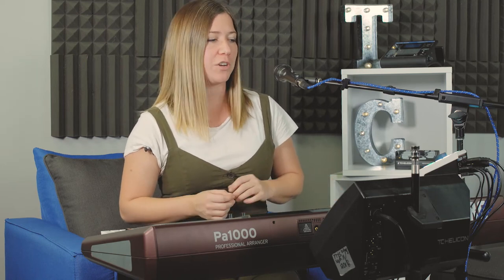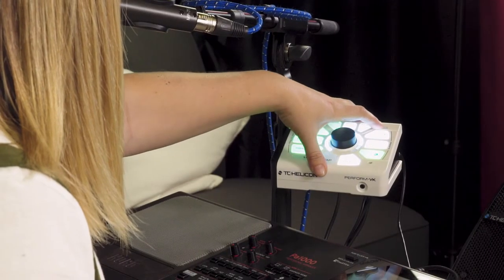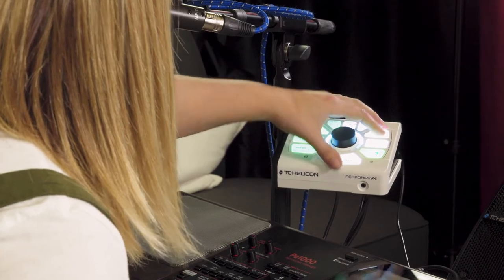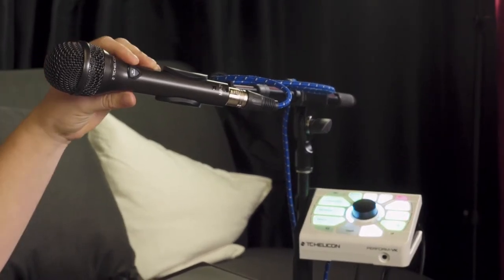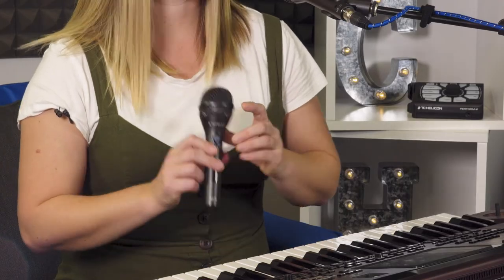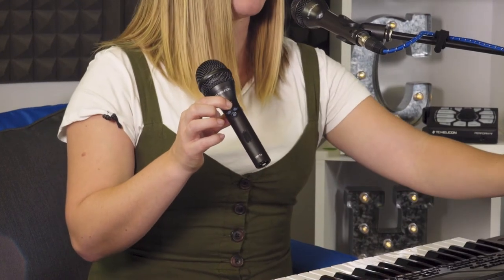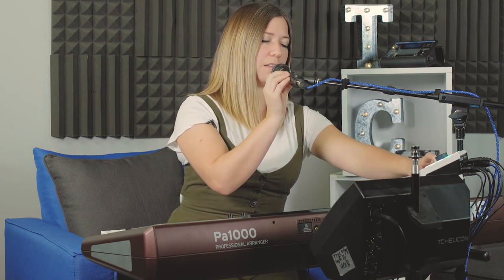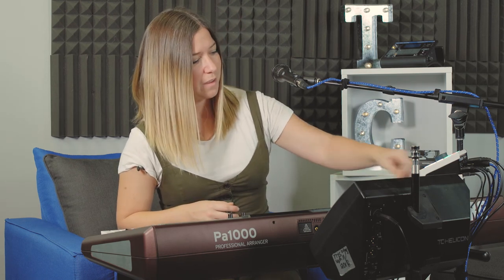PERFORM-VK Manual E7: Connecting Mic Control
In this segment of the PERFORM-VK Video Manual, you will learn how to connect your TC Helicon MP-75 or MP-76 Microphone to PERFORM-VK so that you can activate the Mic Control functionality and trigger effects from your Mic instead of the PERFORM-VK itself.

PRODUCT INFO:
Ultimate stand-mount vocal processor gives you simple and fast studio-quality sound with expandable effects and keyboard input / output

Built-in Adaptive Tone plus sweet harmony, reverb, and echo effects let you quickly create pro studio quality vocals

Beam additional effects onto three preset buttons, choosing from hundreds of available presets, to perfectly fit your musical style

1/4-inch stereo keyboard input / output lets you have more control at your fingertips with MIDI note and continuous control entry

Multi-track 4-in, 8-out USB audio interface for easy recording

Easy HIT function in beamed presets turns on layered effects with a single button press

Powerful Anti-Feedback stays on alert for feedback and stops it automatically

RoomSense mic lets you practice without a mic and automatically controls harmony

Central knob with four-color light ring for easy editing of sounds, settings, mix levels and more

Compatible with remote Mic Control and with optional foot switching through TC HELICON MP-75, MP-76, or Sennheiser* e835 FX microphones and SWITCH-3 or SWITCH-6 foot switches

3-Year Warranty Program*